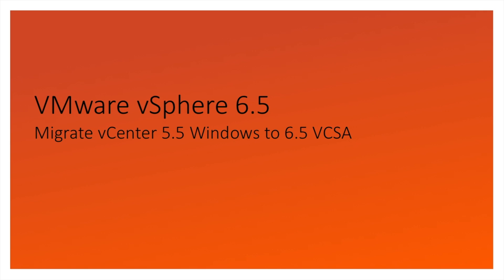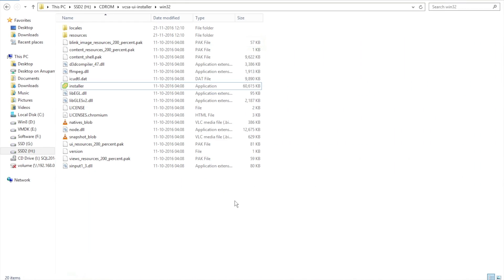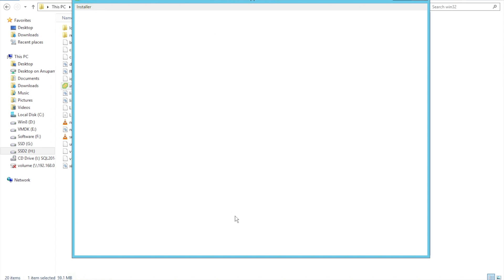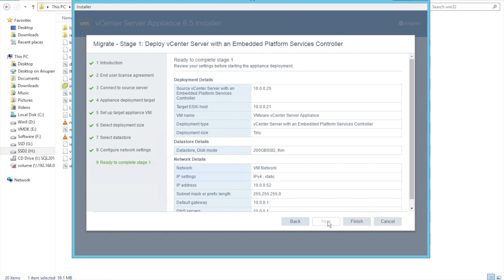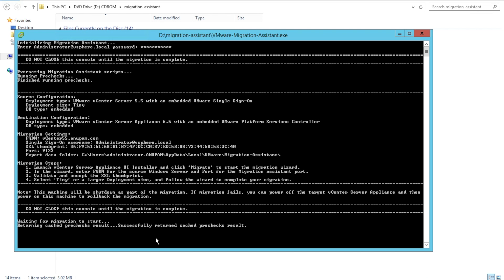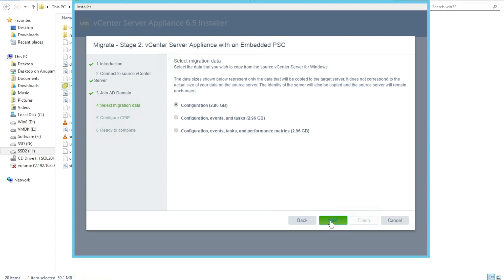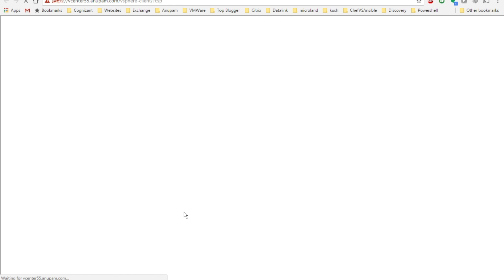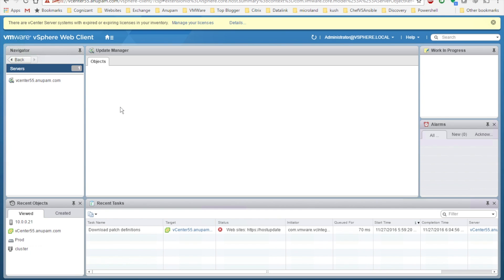Migrate VMware vCenter 5.5 Windows to VCSA 6.5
In this video we will migrate + upgrade vCenter 5.5 Windows to vCenter 6.5 appliance.